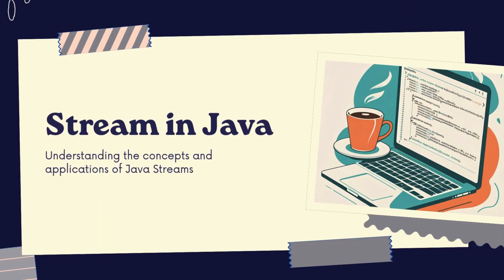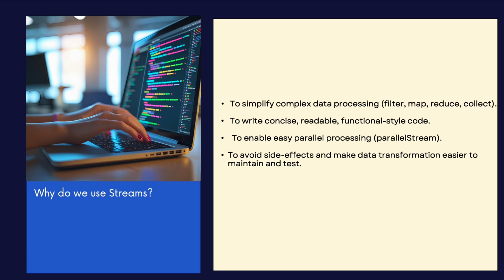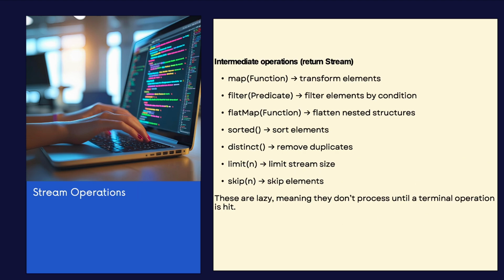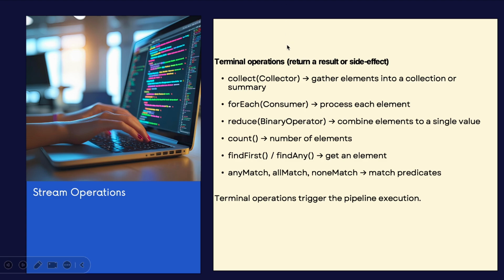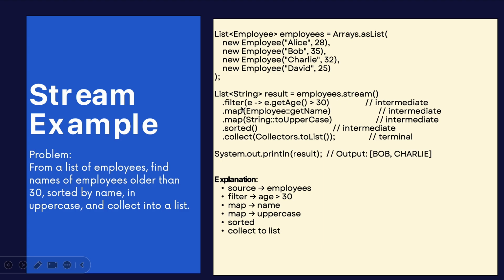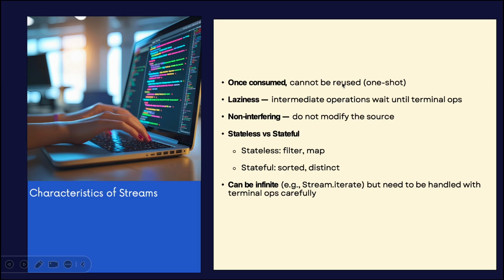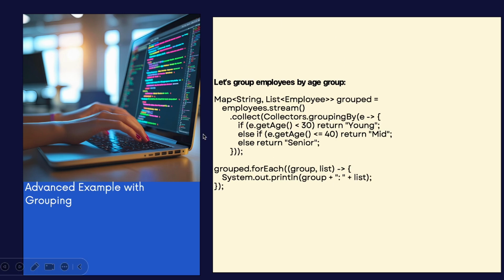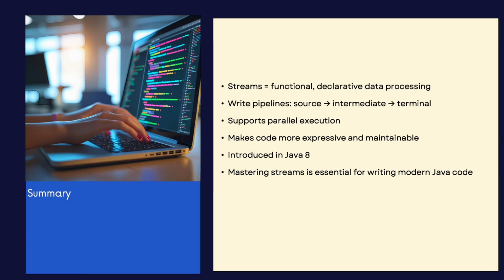Streams in JAVA